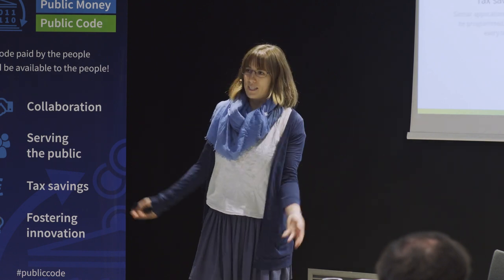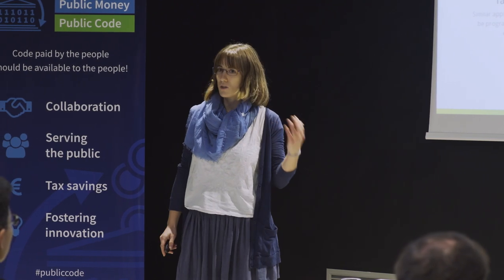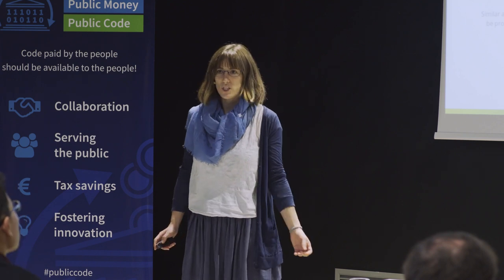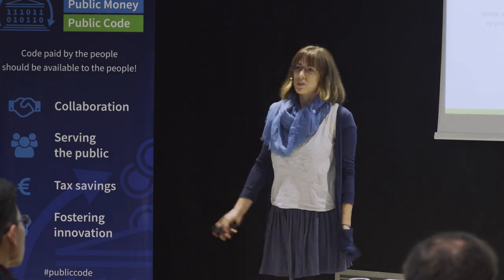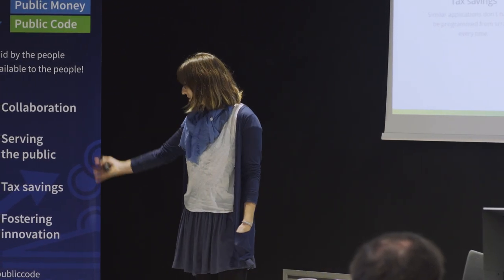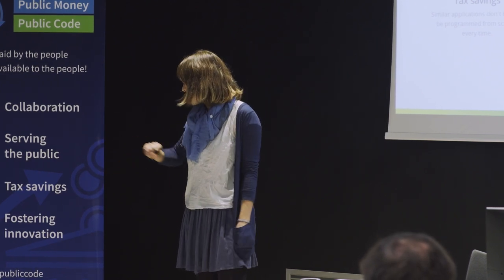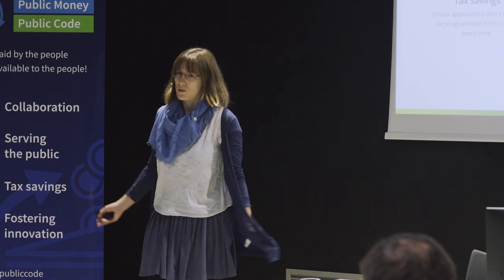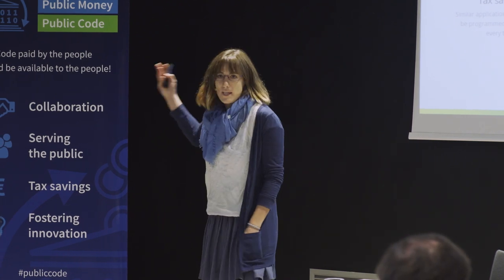“Public Money? Public Code!” - SFScon19 / Bonnie Mehring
A letter to European mayors
We started with sending letters for the German mayors asking them to support our “Public Money? Public Code!” Campaign. Then we translated it and sent it to mayors all over Europe. In this talk, we will tell you how this letter was received.